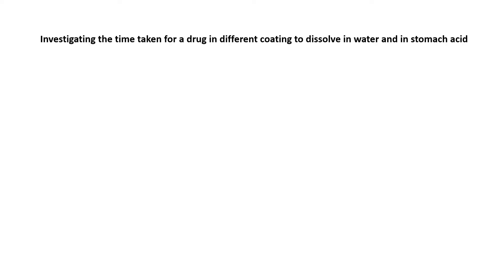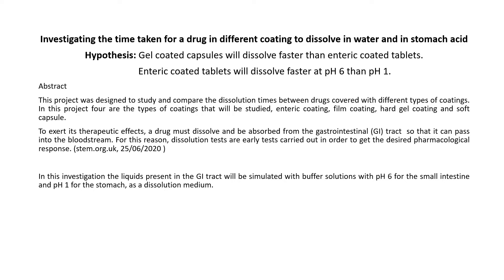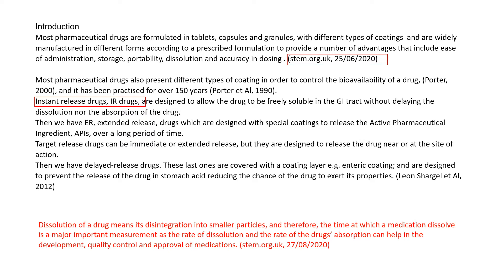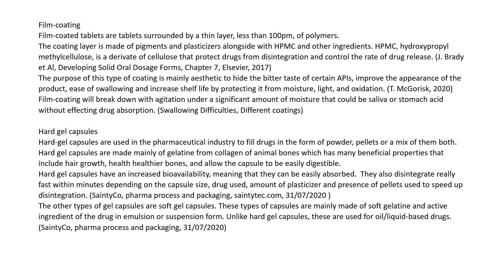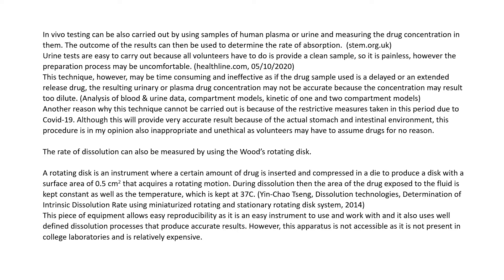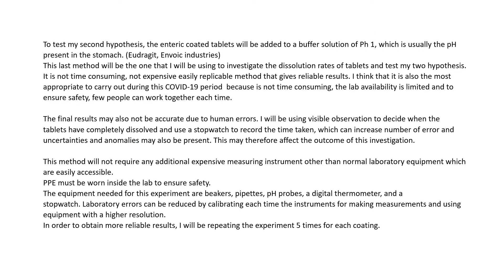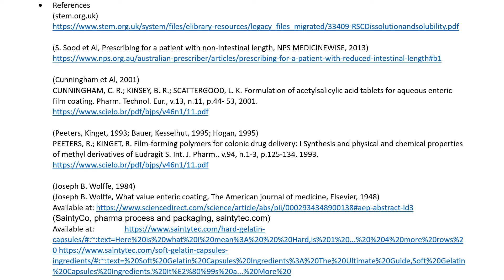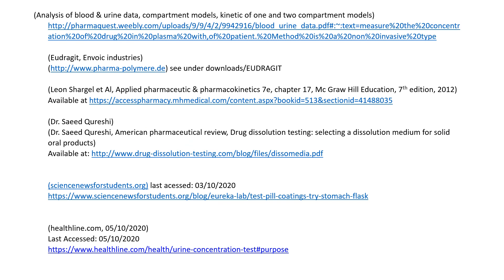BTEC Level 3 Applied Science Unit 6 Investigative Project Assignment A Distinction example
Example of one of my students work that was awarded a distinction for Assignment A  Undertake a literature search and review to produce an
investigative project proposal